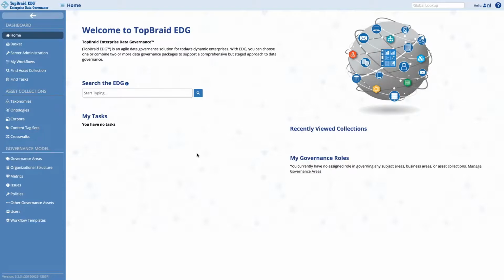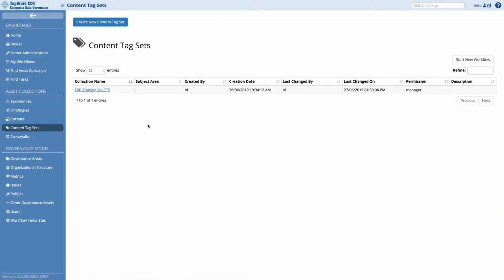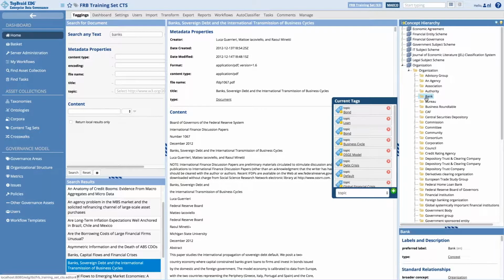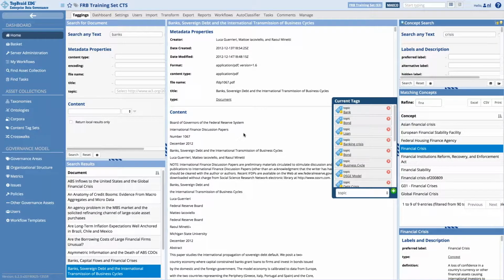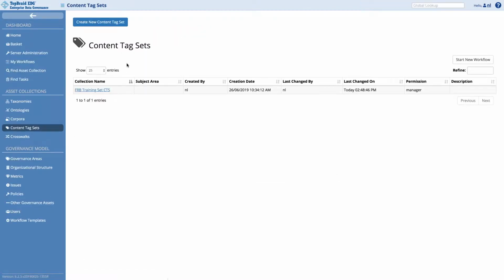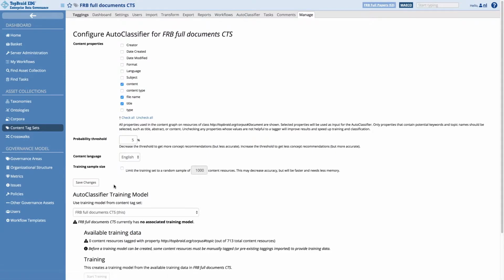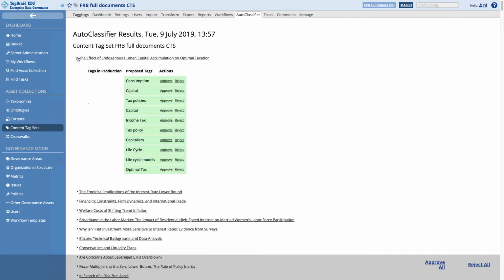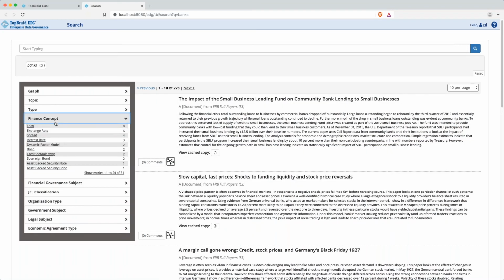Using TopBraid Tagger and AutoClassifier to Enrich Unstructured Content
This video highlights how to use Content tag sets and the capabilities of the Tagger & AutoClassifier module within TopBraid Enterprise Data Governance (TopBraid EDG) to execute autoclassification.  Autoclassification uses state-of-the-art machine learning algorithms to suggest which tags from a controlled vocabulary are best suited to describe your text documents. See also the companion video: "Using the TopBraid EDG Corpora Asset Collection for Autoclassification."